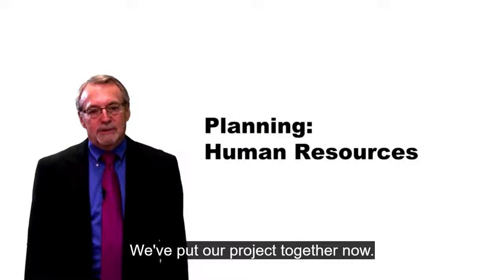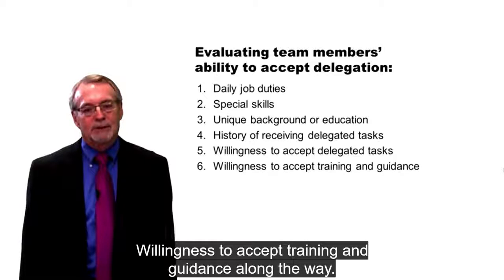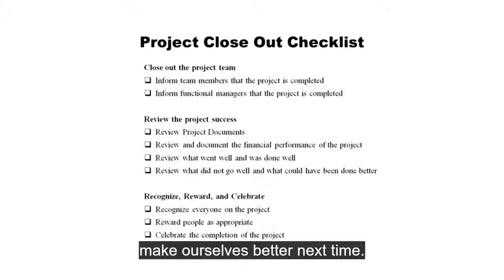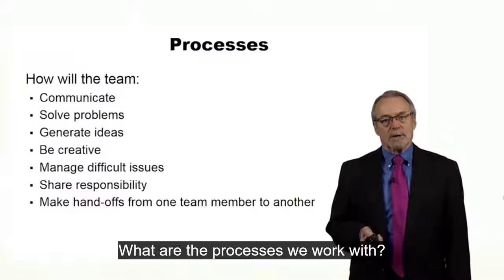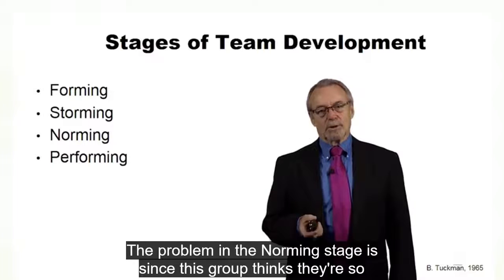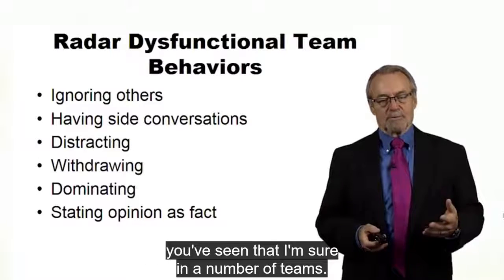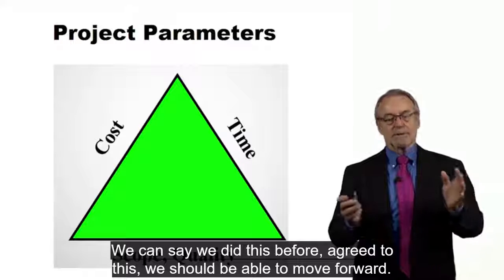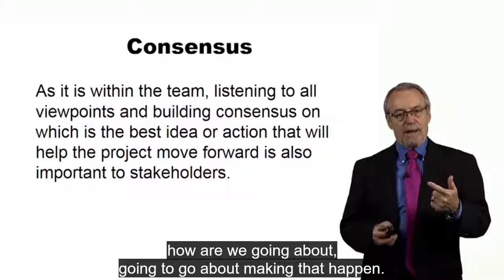Project Management The Basics for Success, Week 4 Project Leadership